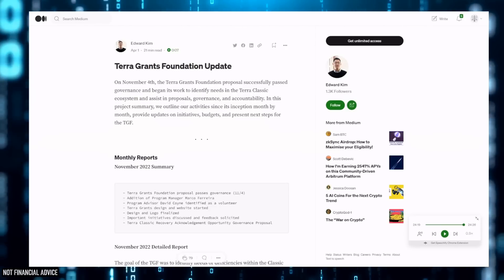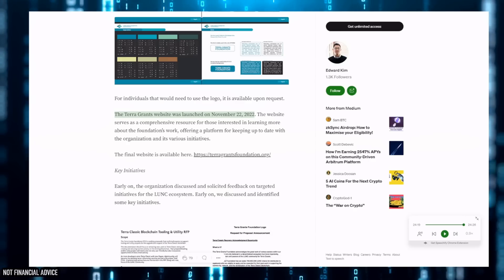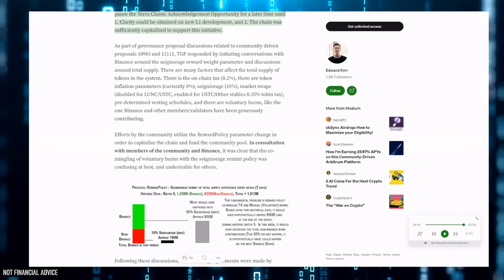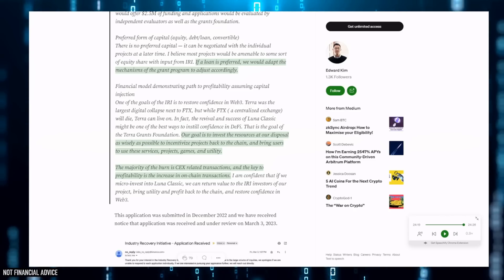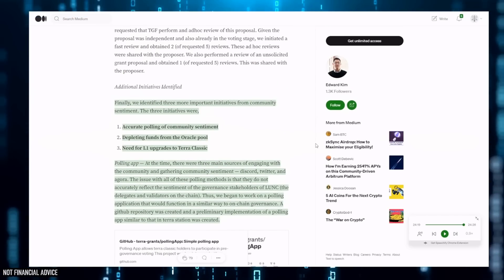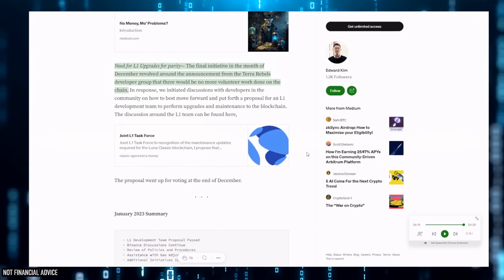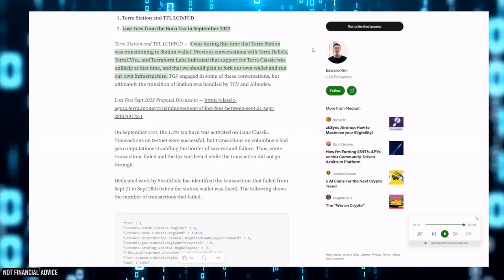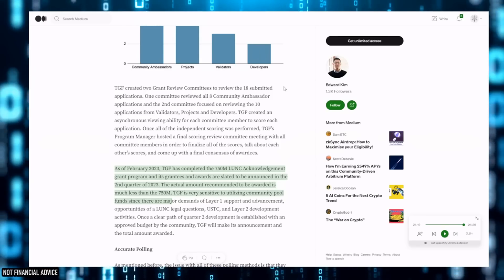Terra Luna Classic | Long Awaited TGF UPDATE! LUNC Weekend ROUNDUP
No - Bullsh*t Crypto Updates. No Moon Talk. Real Updates For Real Crypto Investers